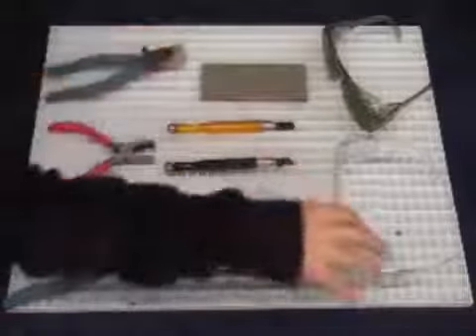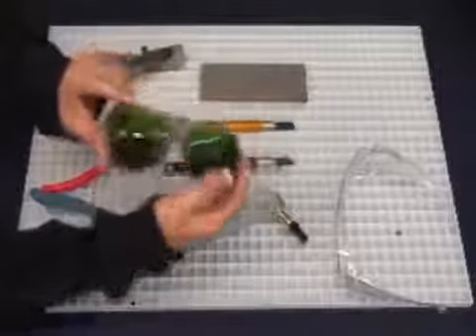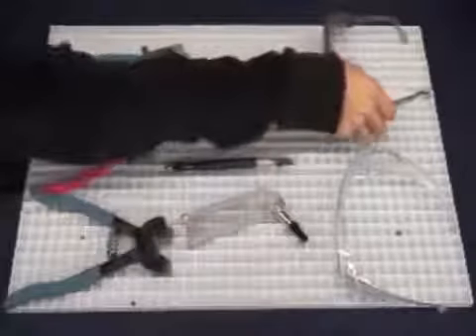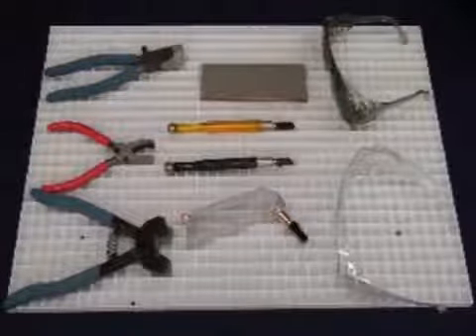American Ceramic and Glass Supply Co. Glass Cutting Basics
A simple tutorial on glass cutting from the glass experts at American Ceramic and Glass Supply Co.
 American Ceramic Supply Company is a ceramic pottery and glass equipment and supply company. For almost 40 years, American Ceramic Supply Co. has been at the forefront of innovative products, techniques and unsurpassed customer service. Backed by the best manufacturers of ceramic equipment and supplies in the ceramic industry, American Ceramic Supply Company is a leader in sales and education. American is a Master Distributor for Mayco Colors, Duncan Ceramics, Paragon Kilns, Skutt Kilns and Wheels, Amaco/Brent, Royal Brush, Orton Ceramics, Lehman Ceramic Equipment, Olympic Kilns, Shimpo Ceramic Equipment, Laguna Clay and Creative Paradise. American is also a distributor for Kemper Tools, Chinese Clay Art, Lamp Specialties, Northstar Equipment, Spectrum Glass, Uroboros Glass, Speedball Ceramics, Creative Industries, Clay Magic Molds and Starlite Molds. American sells to retail, schools, organizations and wholesale markets. American continuously educates its own staff in order to better help its local, national and international customers.